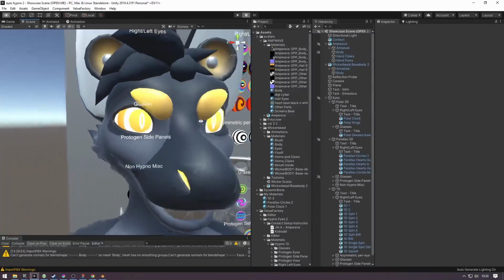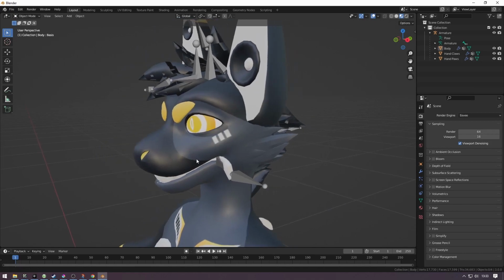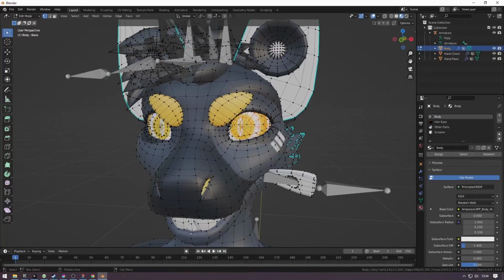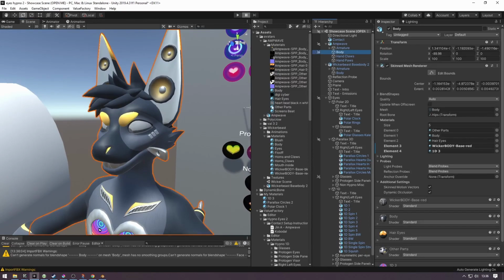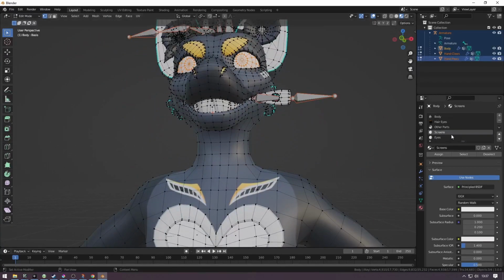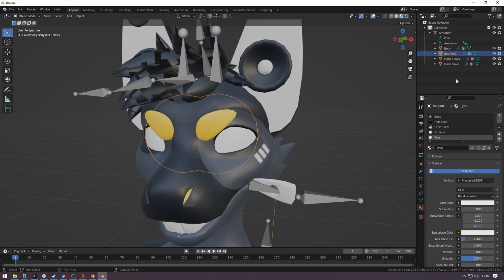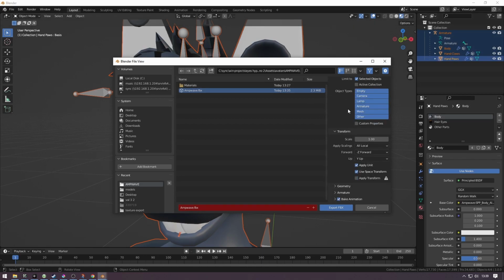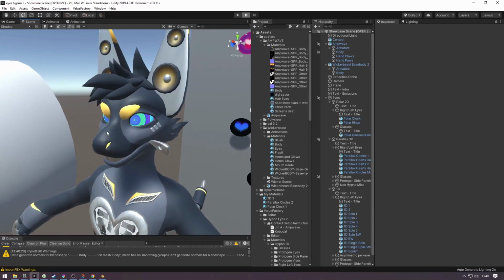VRChat Hypno Eyes Pack - Eye Material Separation